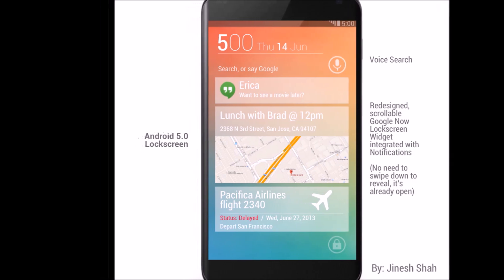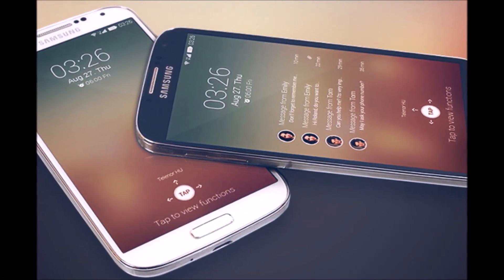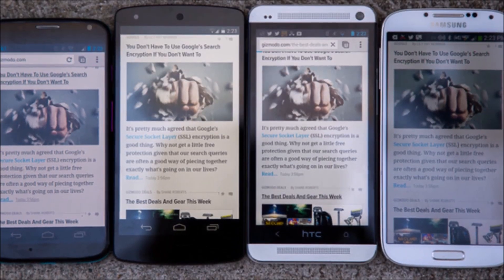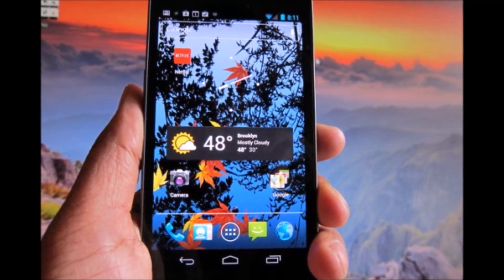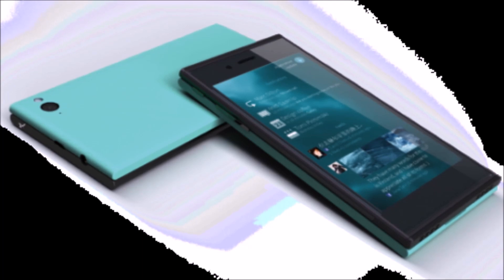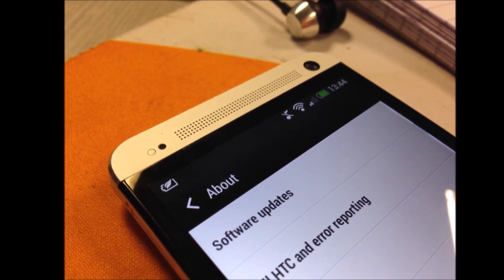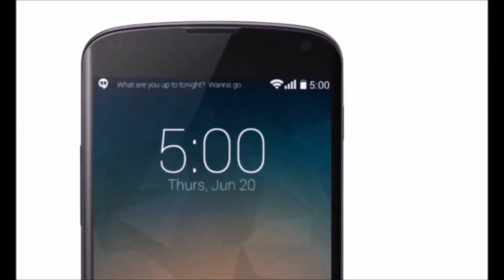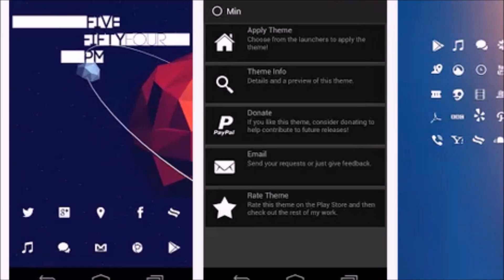Android 5.0 Rumors: A Bite of Key Lime Pie?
With Android 4.4 just having released, the road is clear for a more major update, Android 5.0.  What new features will the operating system have?  What devices will it come to?  What will it be called?  Watch this video to find out!